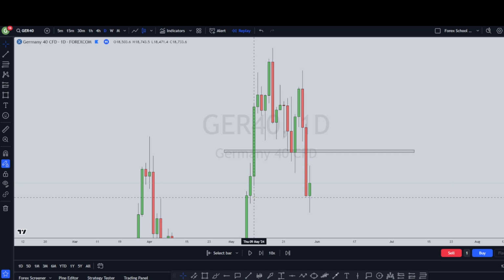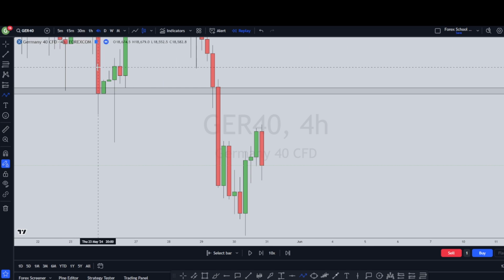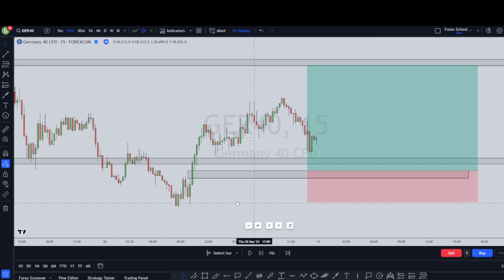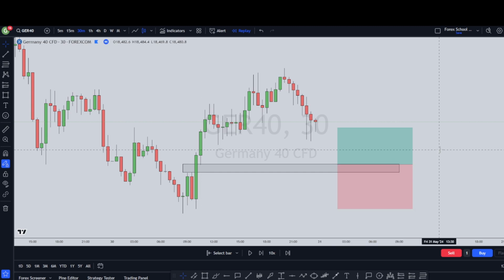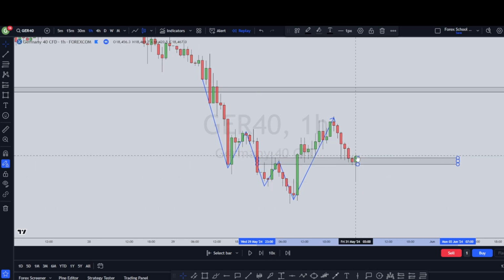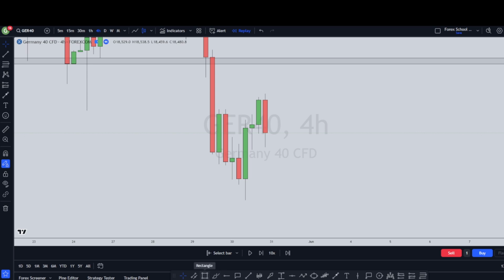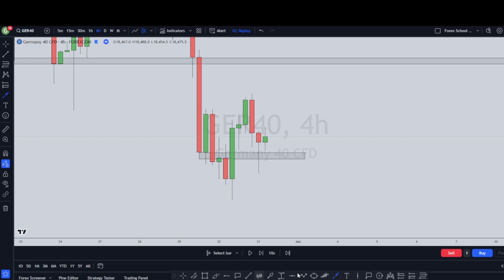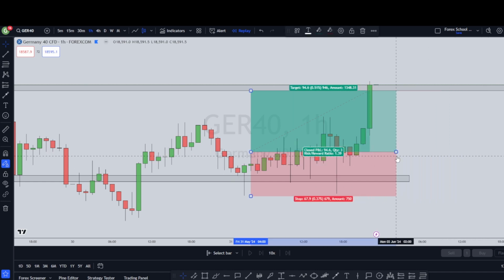Scalping Strategies for 31st May Dax 40 index Trading Part2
This video is a part 2 of yesterdays analysis video on the Dax. This includes possible trades you could have taken  following the analysis made  in the previous video

This is not trading advice, its just educational content to aid your outlook of the markets